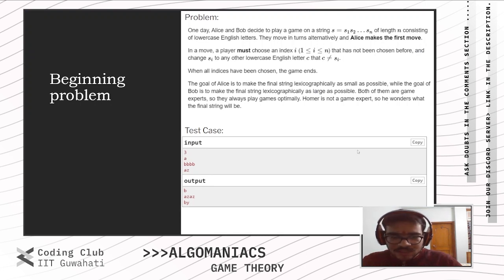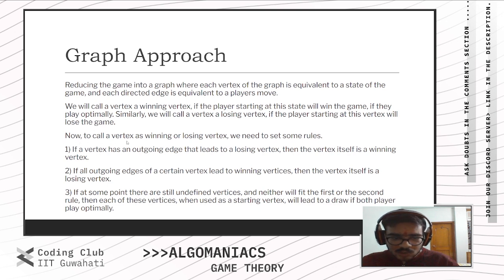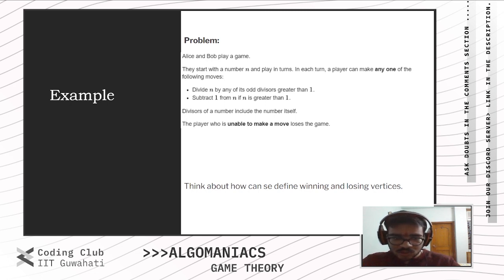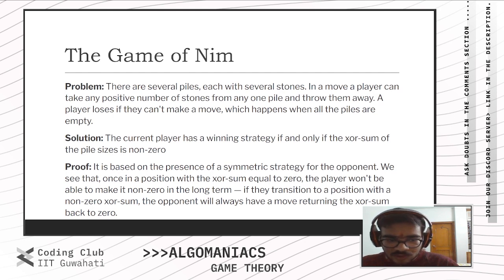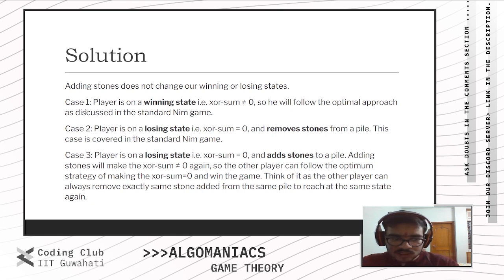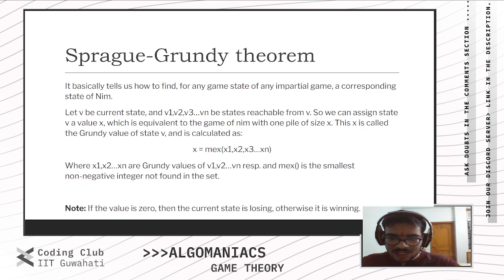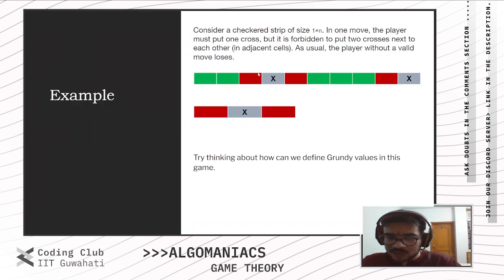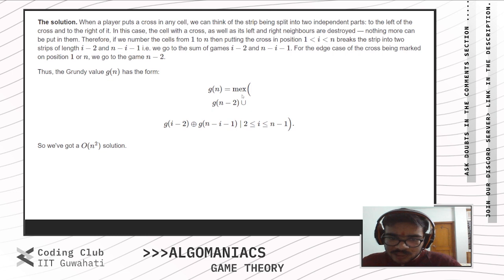Game Theory | Advanced Track - 1 | Algomaniacs | Coding Club IIT Guwahati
In this lecture, we'll look into the Game Theory and some problems based on it.

Algomaniacs is a lecture series on Competitive Programming strategies and algorithms by Coding Club IIT Guwahati. Learn more and improve with a wide array of experienced lecturers and carefully curated problems. The lectures have been divided in two parallel series- one for Beginners and one for the Advanced.